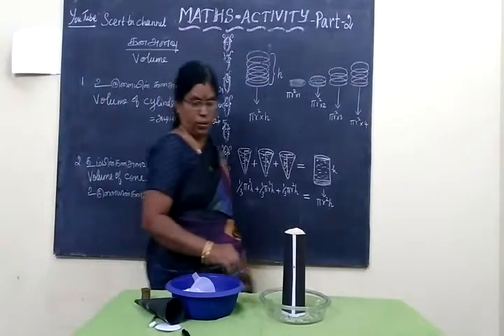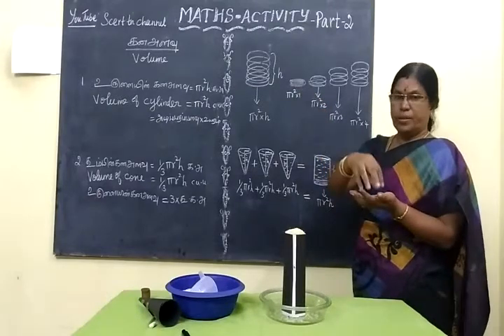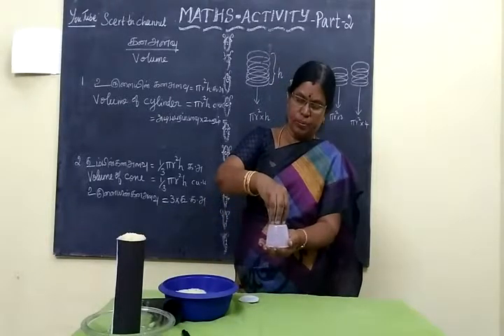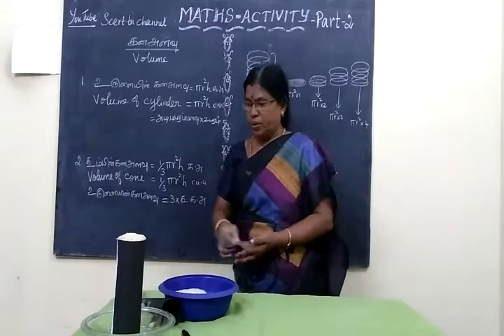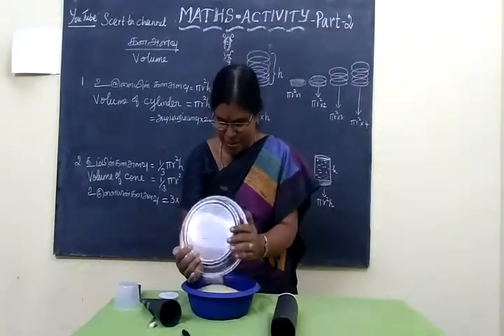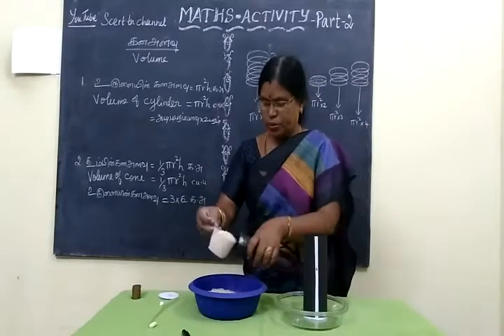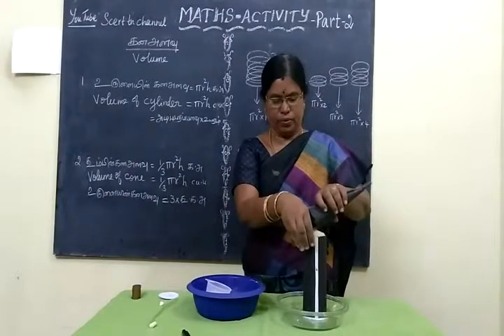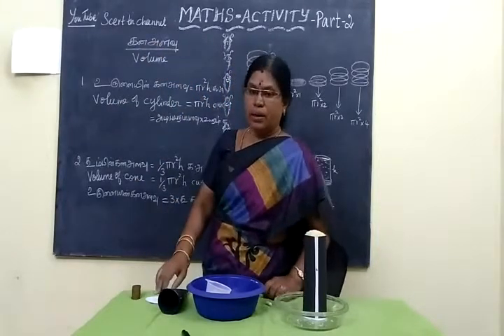Maths Activity part-2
volume of cone
volume of cylinder